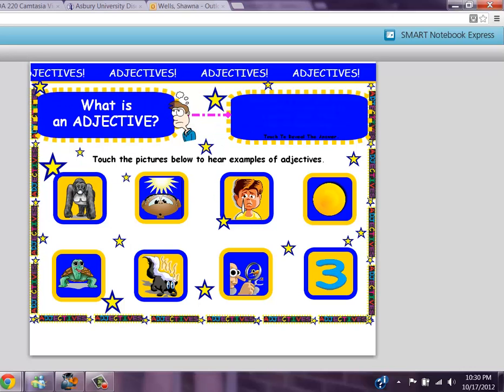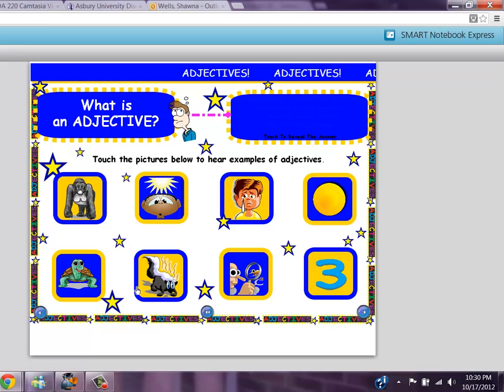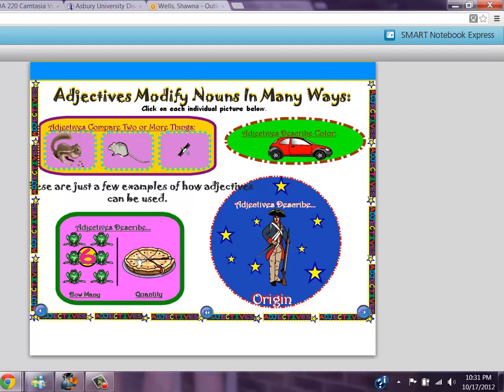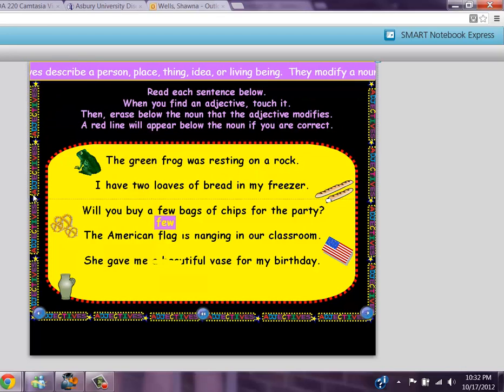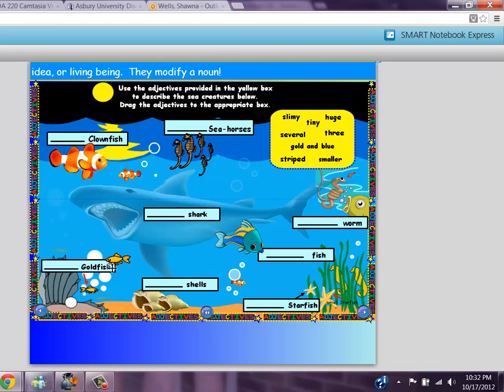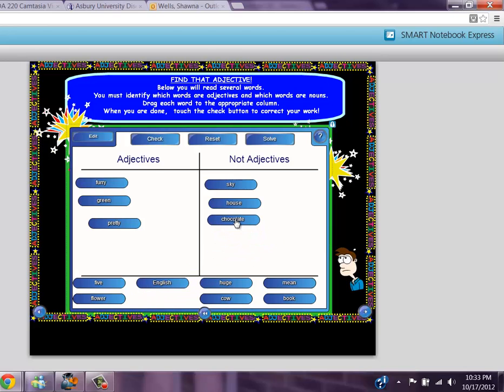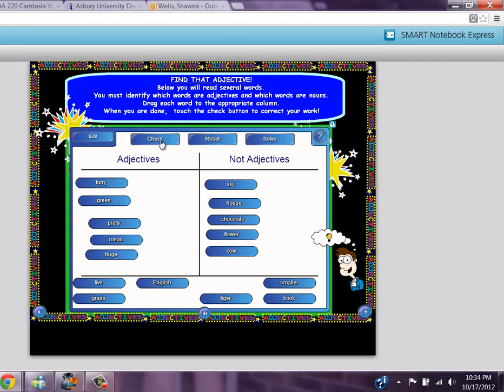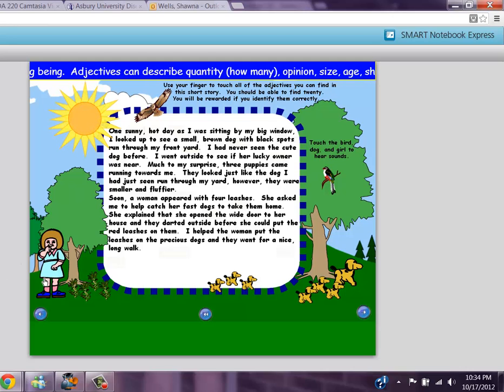Shawna Wells Camtasia Assignment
EDA 220 Camtasia Assignment  Adjectives